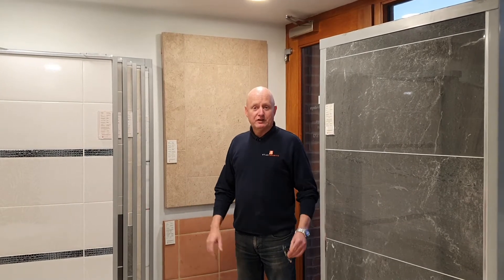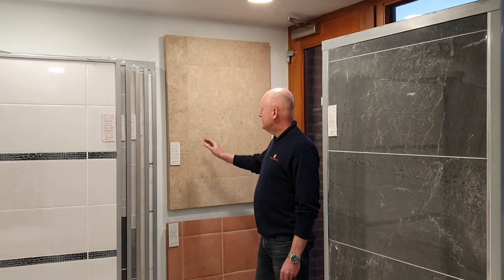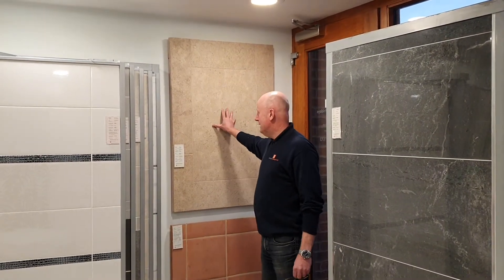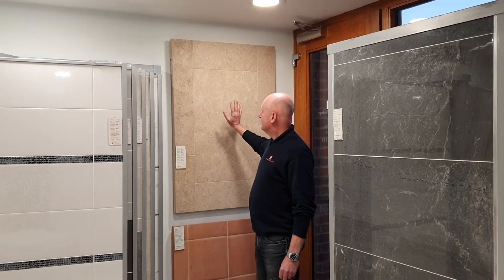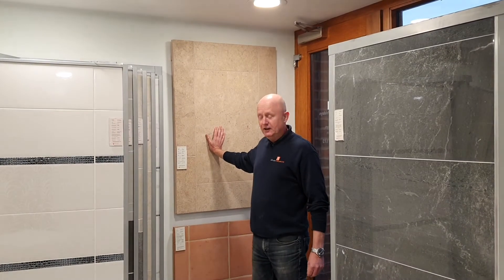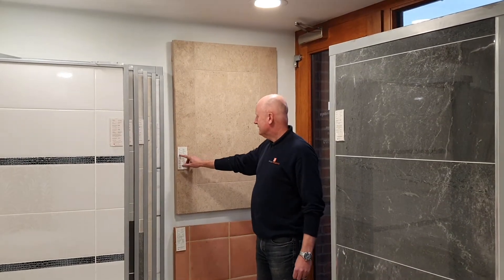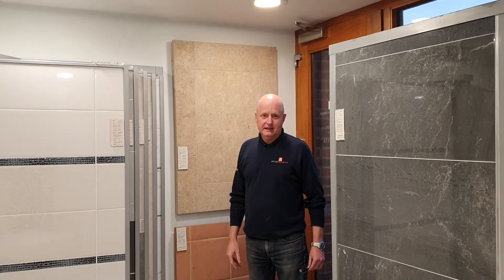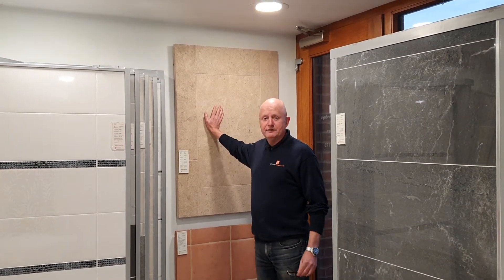How Much Do Limestone Tiles Cost?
How Much Do Limestone Tiles Cost? Find out how much your new tiling project will cost using limestone floor tiles compared to ceramic or porcelain.

View our range of limestone tiles here -